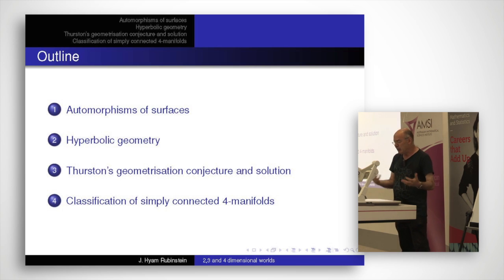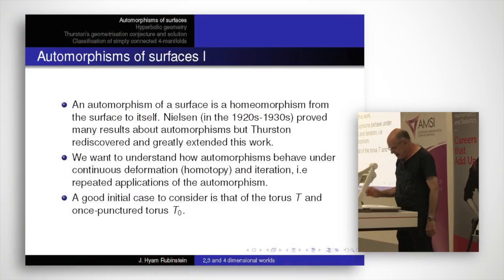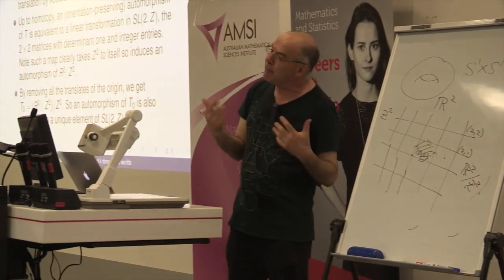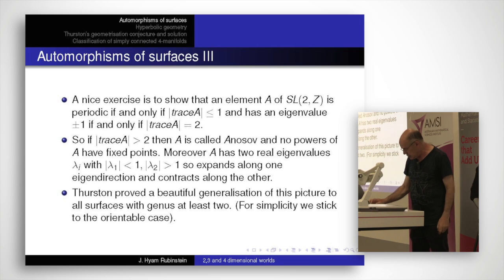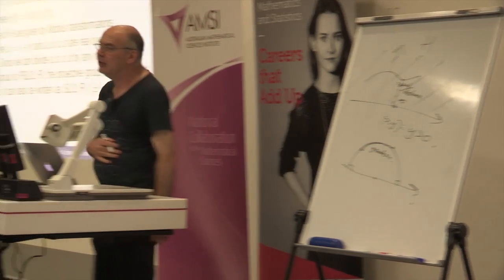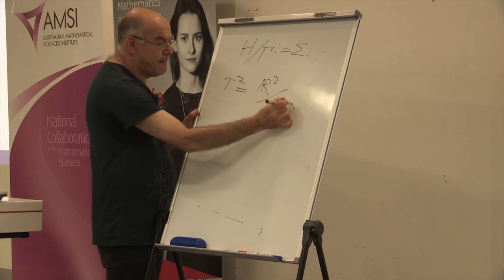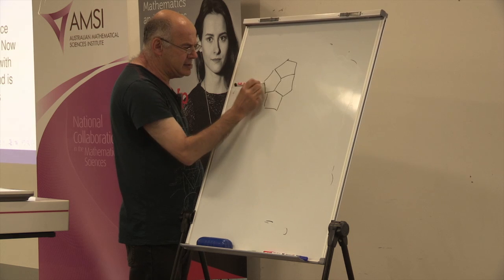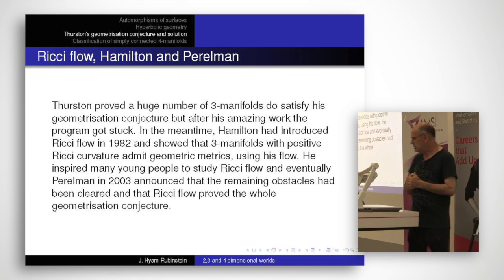Summer School 2016 Lunchtime Lecture - Week 2 - 2, 3 & 4 Dimensional Worlds 13th